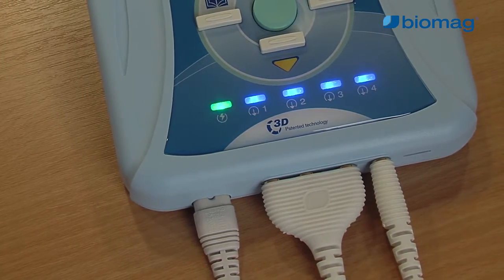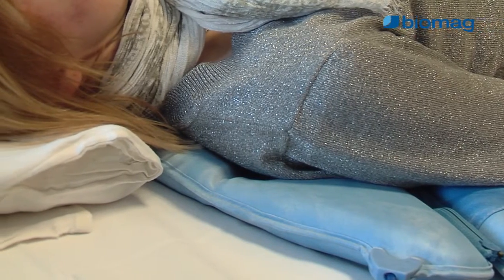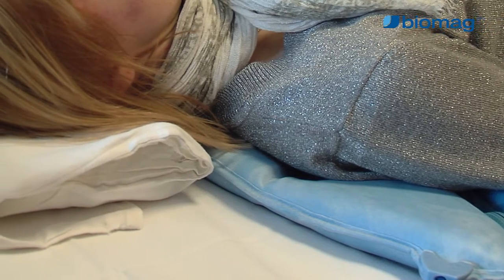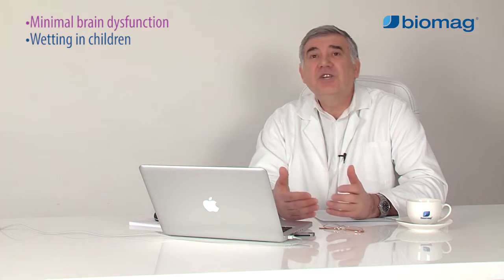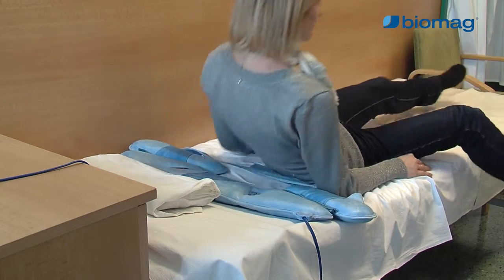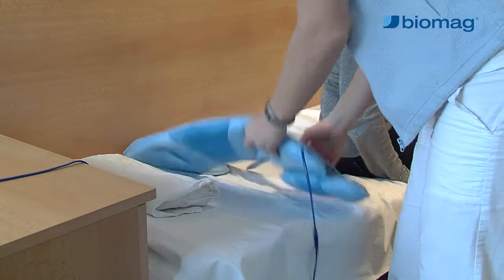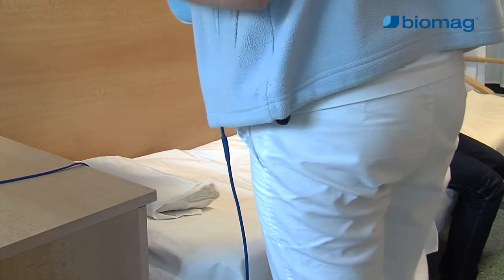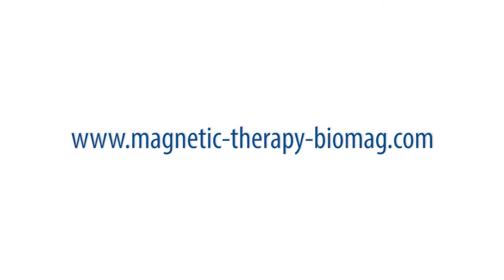MUDr. Peter Bednarčík, CSc. - The effects of Biomag 3D pulse magnetotherapy on brain dysfunction.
Pulmonary Magnetotherapy Biomag works for the treatment of light brain dysfunction (LMD) and childhood wounding. In the case of mild brain dysfunctions, pulse magnetotherapy is an optimal method which involves both the desired effect of pharmacotherapy - improving microcirculation of oxygenated blood and nutrients in the central nervous system. It is also a suitable physiotherapeutic treatment method, leading to muscle toning, improving normal functions and speeding up repair. When using in children, low-frequency pulse magnetotherapy Biomag is indicated as adjunctive therapy.